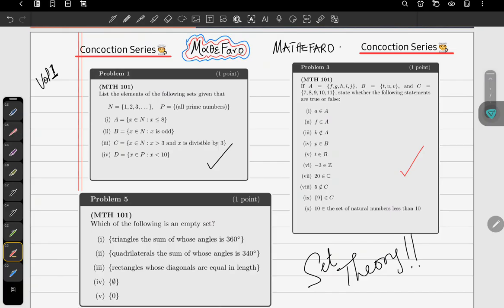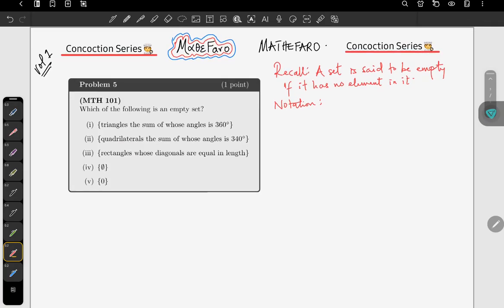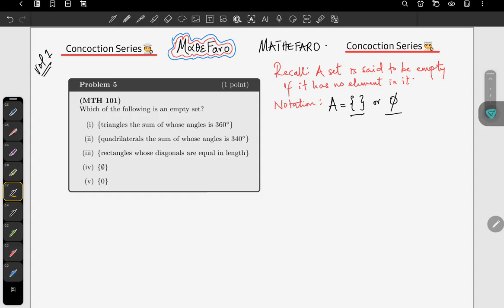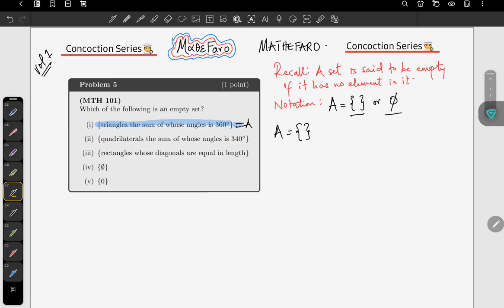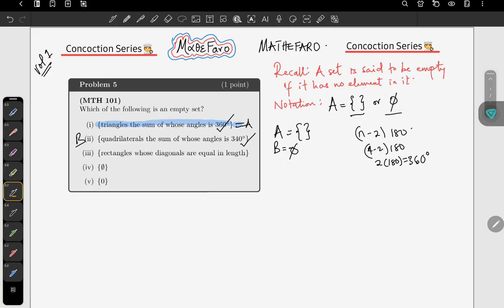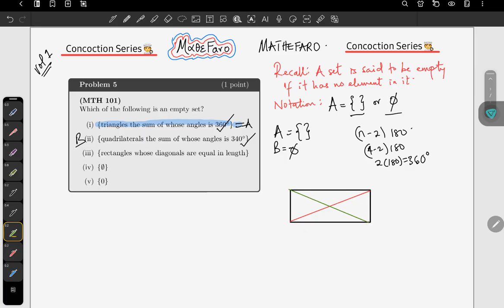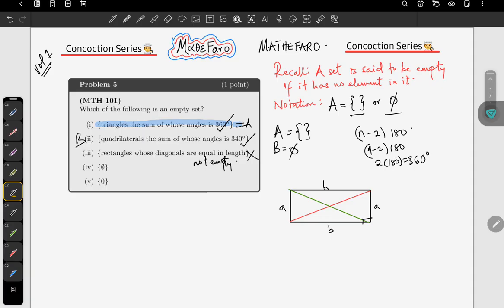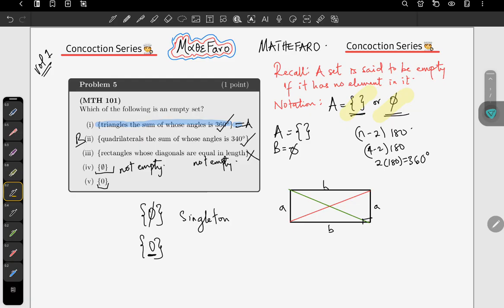Concoction Series 1. 5 (Set)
Welcome to the third episode of the Concoction Series. In this episode, we dive into another question that involves the fundamentals of Set Theory—a core concept in mathematics.

📚 Mathematics Explored:

Understanding the concept of an empty set

Use of mathematical symbols like ∈, ⊆, ⊂, and ∅

🔍 Educational Goal:
To introduce Set Theory in a relatable and engaging way, helping viewers understand not just the definitions, but also how sets are used in daily reasoning and problem-solving.

📝 Ideal For:

Secondary school students and fresh men

Teachers looking for creative teaching tools

Anyone who enjoys educational storytelling